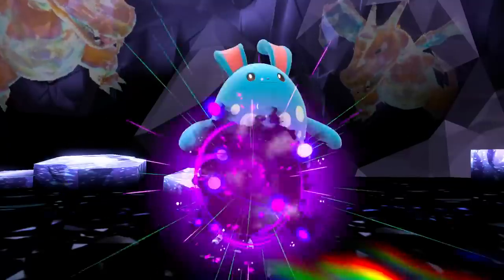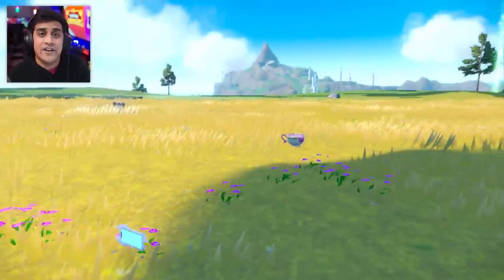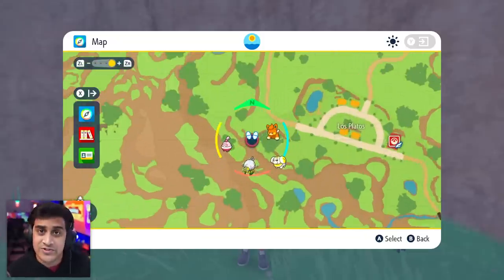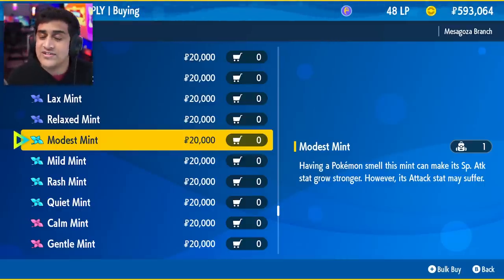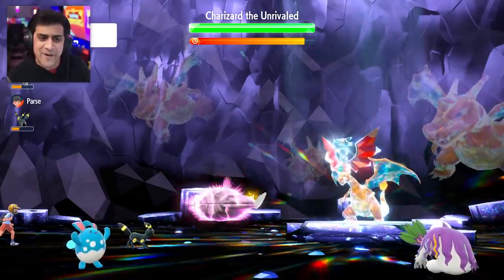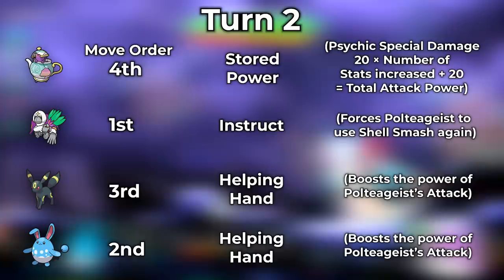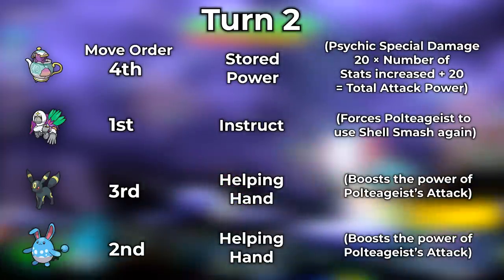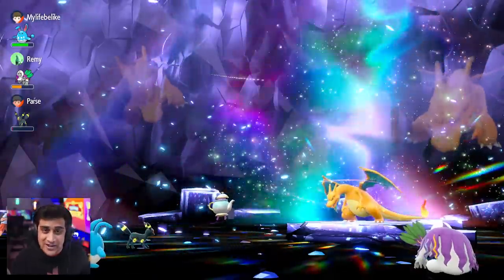NUKE 5★ 6★ 7★ Tera Raids with ONE SHOT Polteageist in Scarlet & Violet (You Wont Believe This)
Nuke Tera Raids with this ONE SHOT Polteageist Strategy for Pokemon Scarlet & Violet. In this video I will show you how to nuke and destroy ALL Raids in one shot in pokmeon scarlet and violet. I will first talk about How to get Polteageist in Pokemon Scarlet and Violet. I will talk about how to get Sinistea in pokemon scarlet and violet. I will show you how to get the cracked pot in Pokemon scarlet and violet as well. I will show you how  Polteageist can learn shell smash. I will show you where to find TM  Stored Power since that is what you will need as well for the set up to destroy and nuke all raid battles. Stored Power Polteageist will be able to One Shot tera raids. For this tera raid strategy you must use Poltegeist with stored power and Oranguru with Instruct! You must EV train your pokemon and Hyper Train Polteageist to make it STRONG. This set up is going to utilize Polteageist as an attacker, Oranguru as an instructor support, and two other pokemon that can use fake tears to lower special defense of the enemy and helping hands to increase attack of the Polteageist. We have other pokemon  like Azurmril and Umbreon that will be needed as supports. With this build you can beat 7 Star Charizard Build in Pokemon Scarlet and Violet. With this powerful build, you can also one turn nuke any pokemon in any star raid battle.